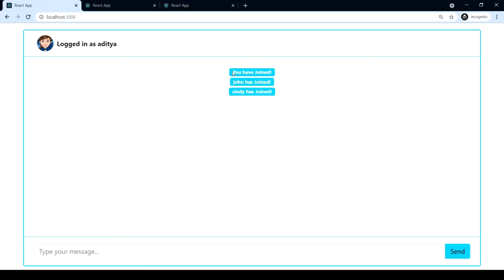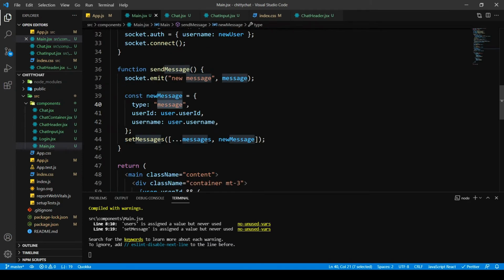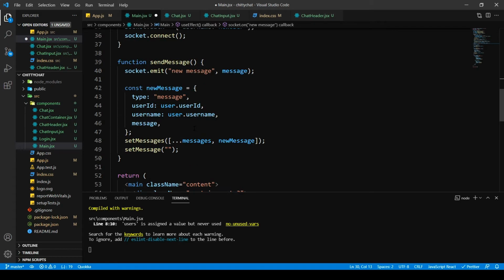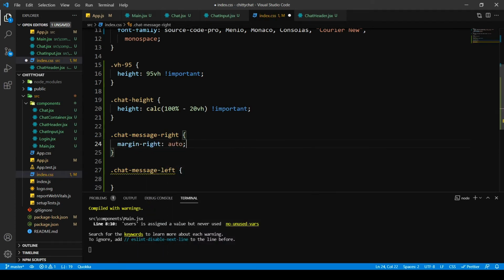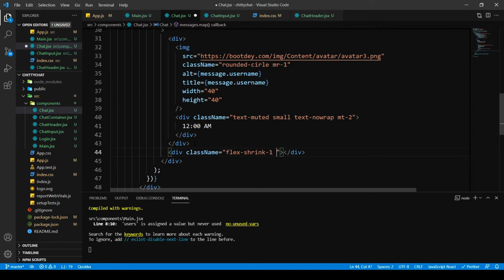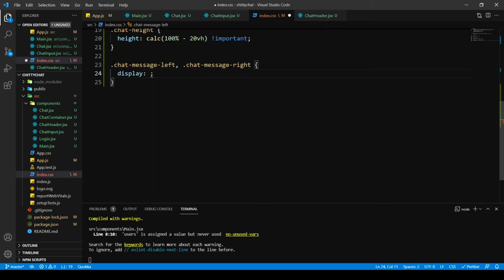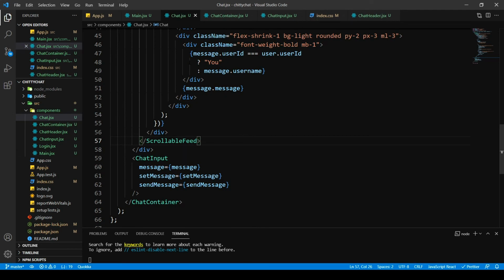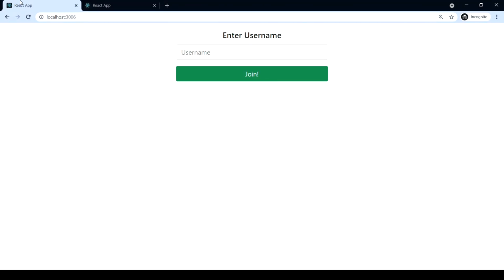Message Component | Final Part | Basic Chat Application Using ReactJS & Socket.io | Part 14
I am trying to help you guys as much as I can and learn new thing myself as I make these videos :)